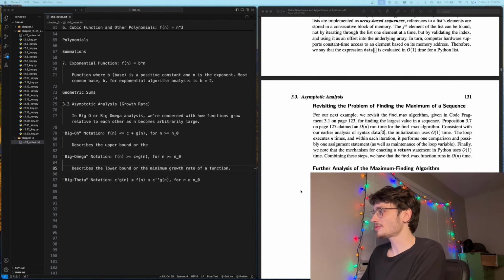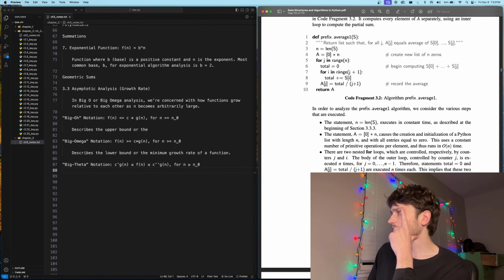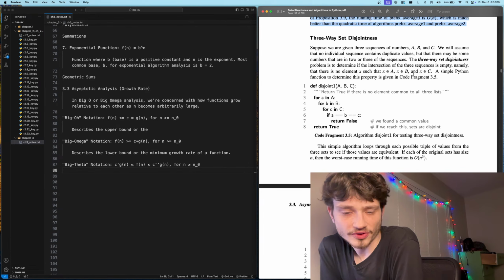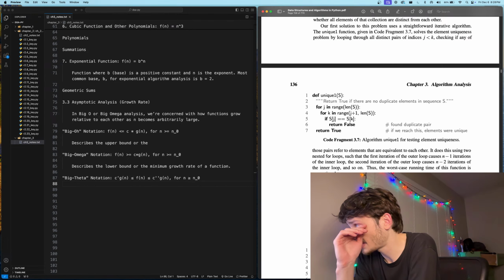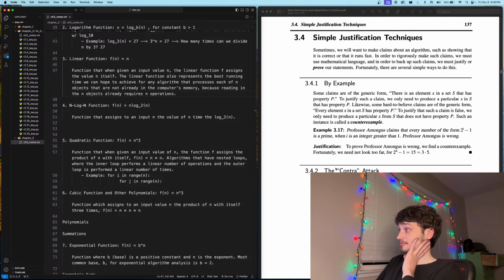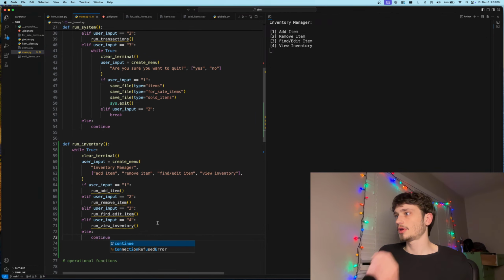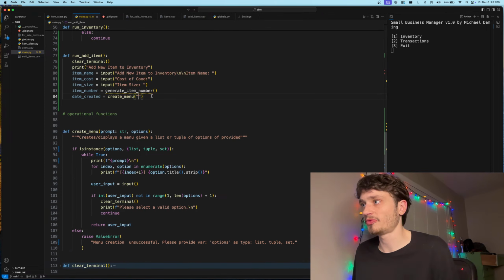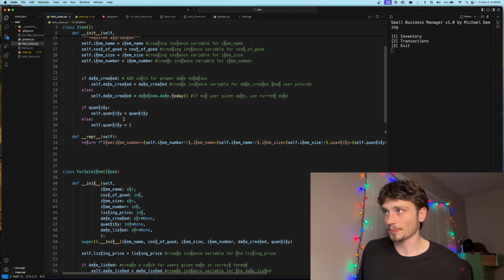Teaching Myself Python LIVE 🔴 | Data Structures and Algorithms in Python + Project | 12-06-2024